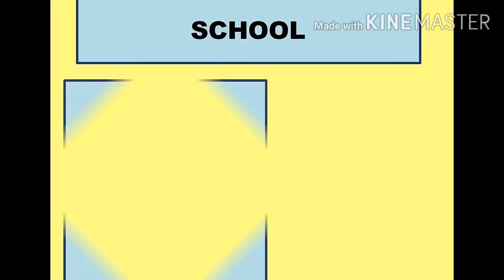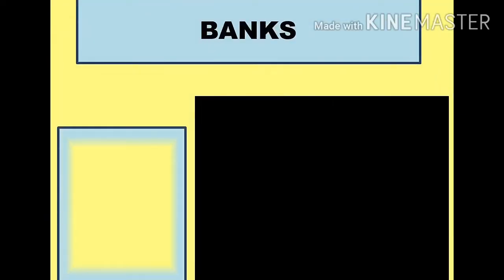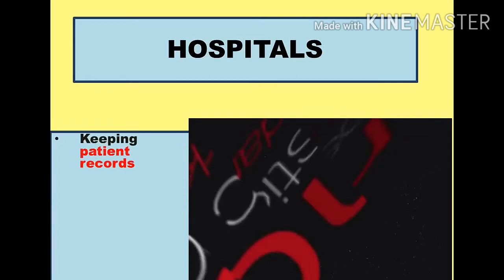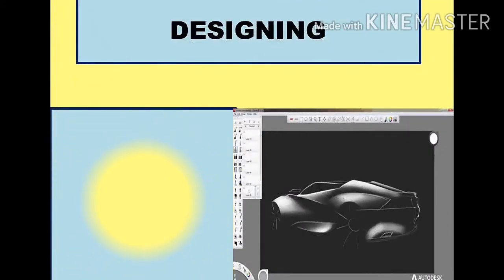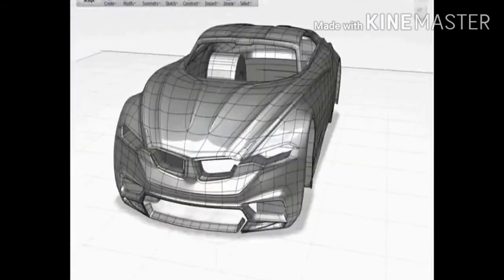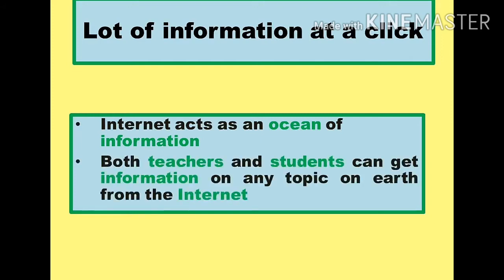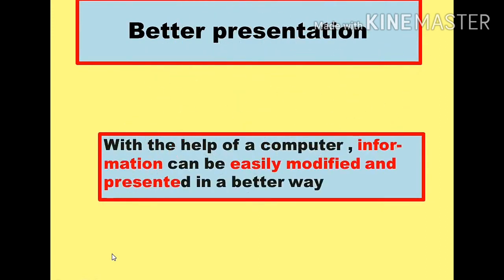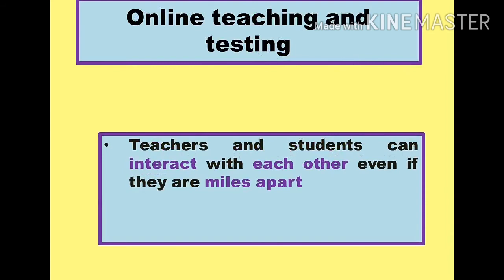Std 2 Computer Chapter 2 Revision 2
Role of Computers